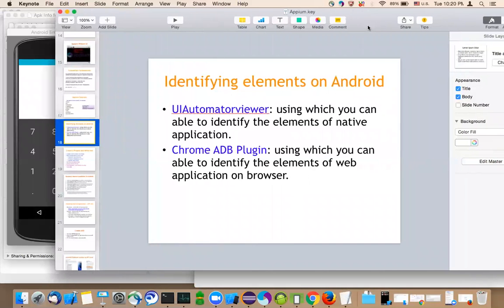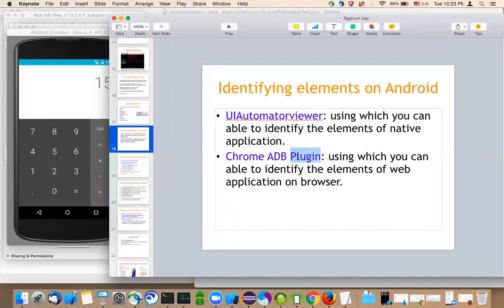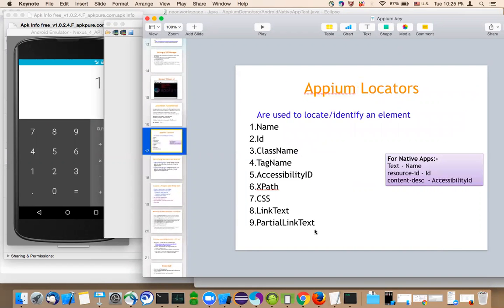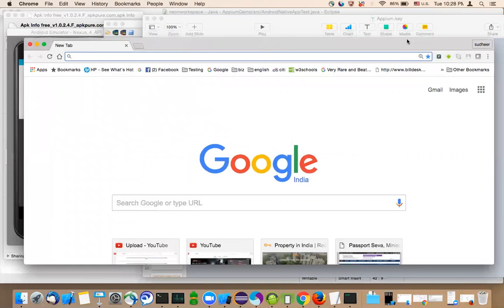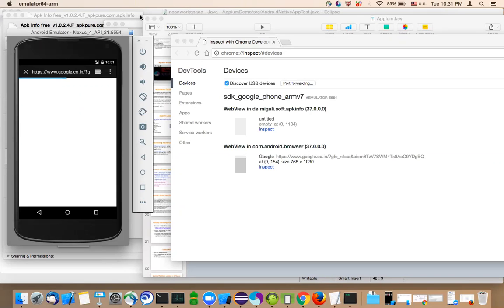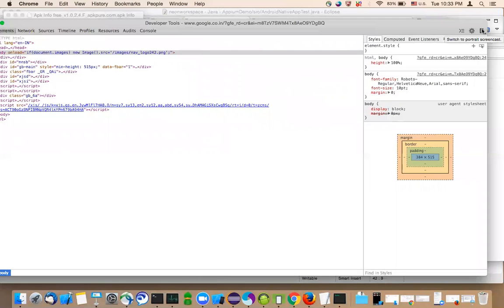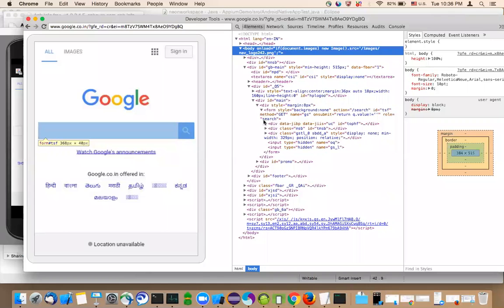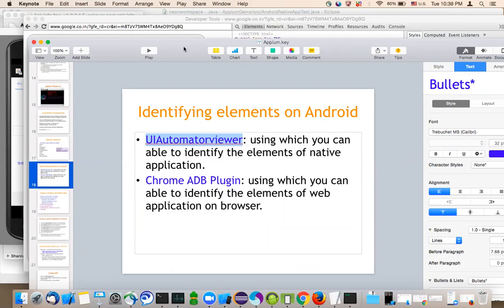Identifying Elements on Android